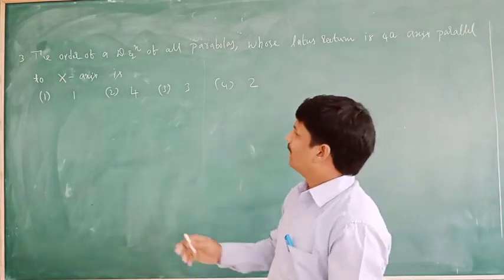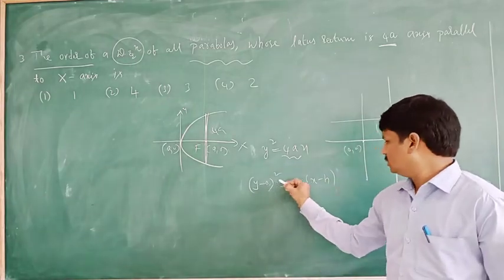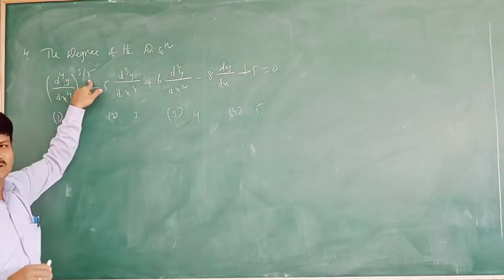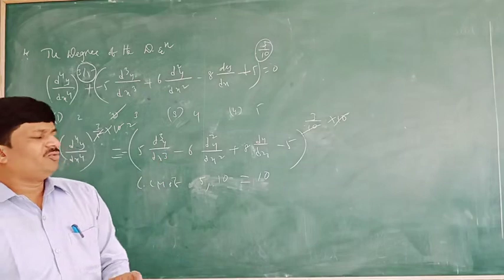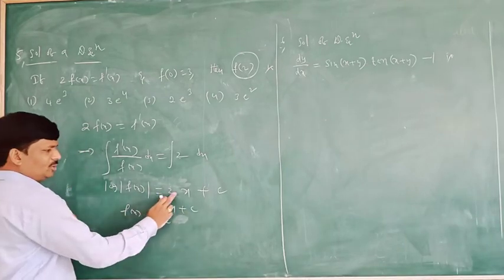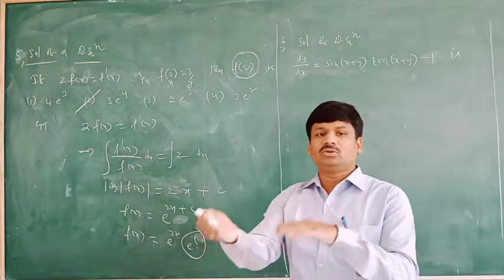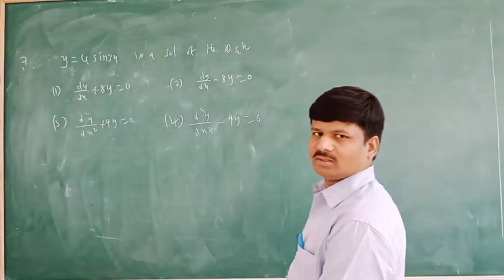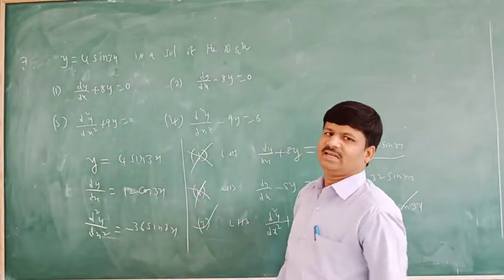Differential equations objective class-2